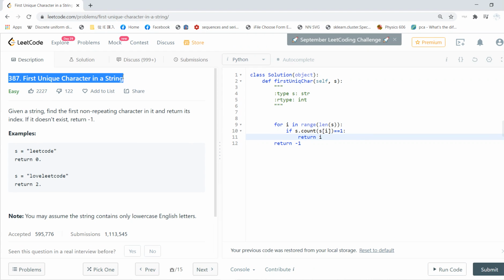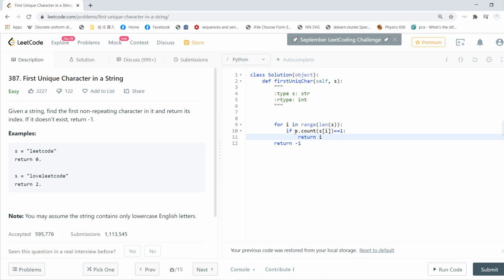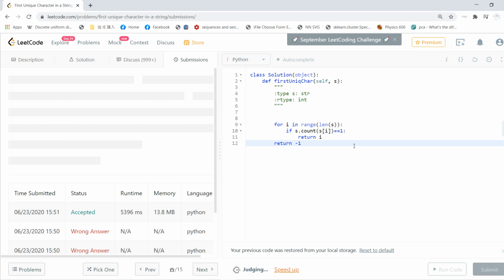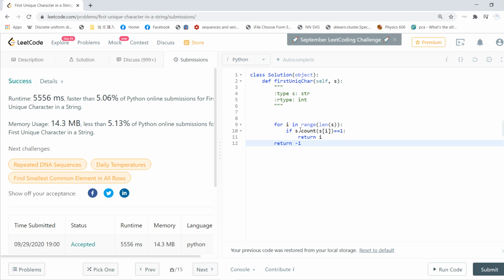Leetcode solving: 387. First Unique Character in a String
Given a string, find the first non-repeating character in it and return its index. If it doesn't exist, return -1.